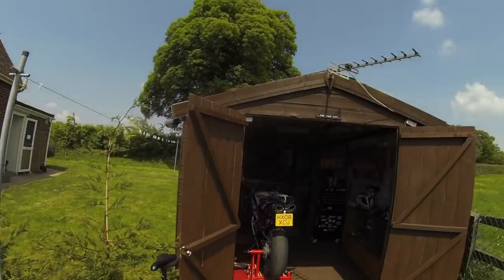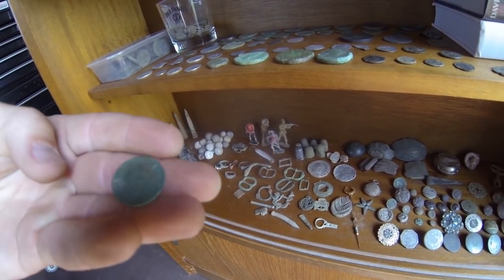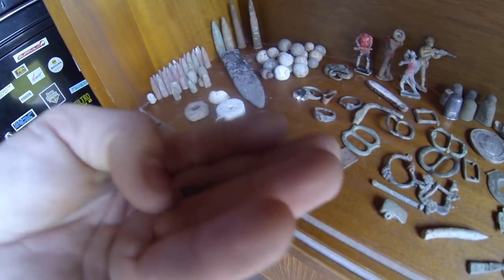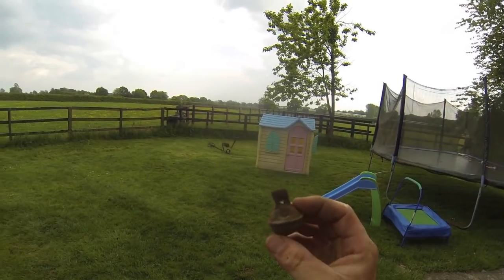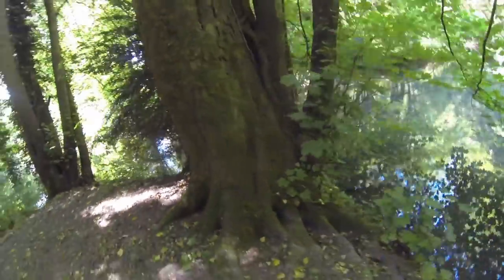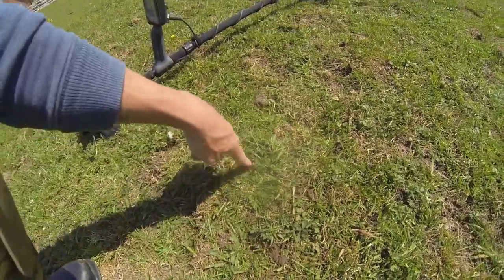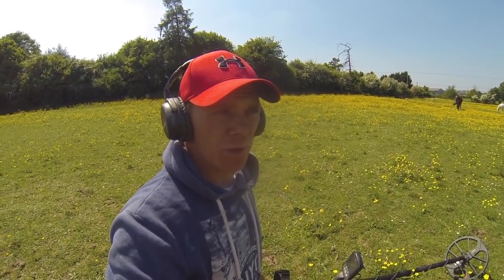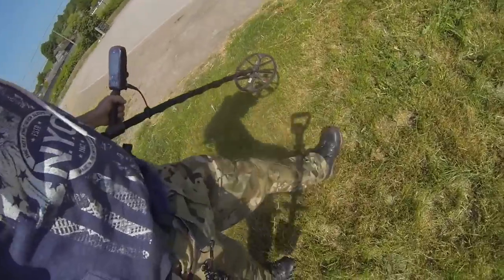Minelab Equinox Finds Lots Of History And Marky Mark Gets Wet Through!!🙈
Few videos thrown into one Watch till the end